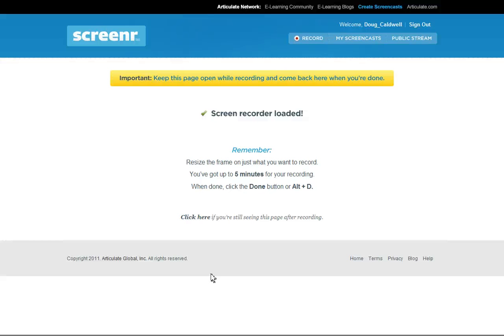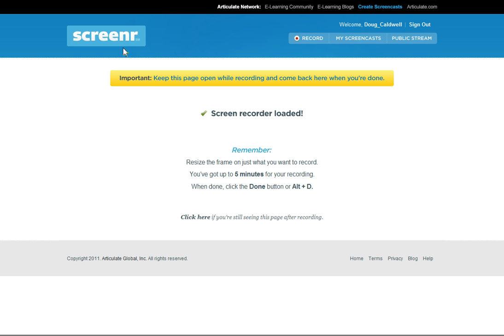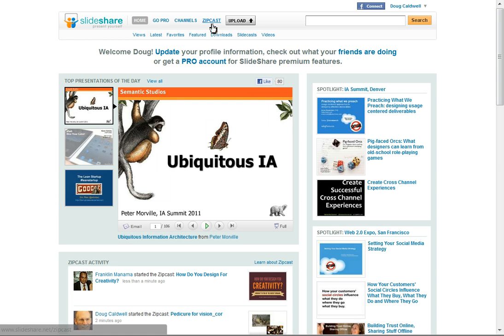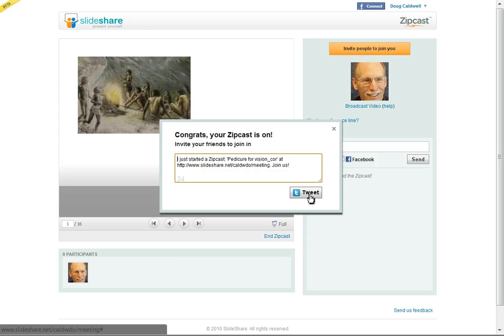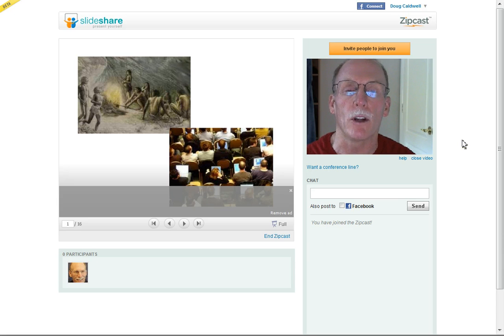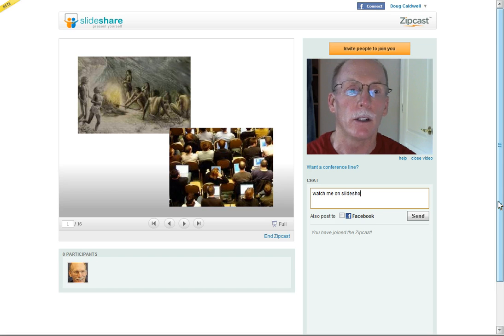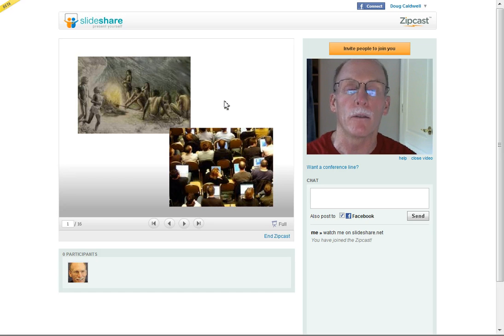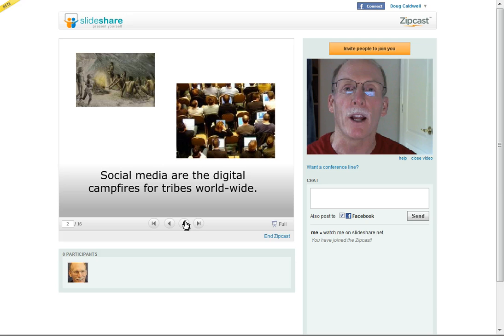HOW TO: Recording Slideshare Zipcast using Screenr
Until Slideshare.net creates a means to record one's video slideware presentation you can use Screenr.com to capture the presentation.